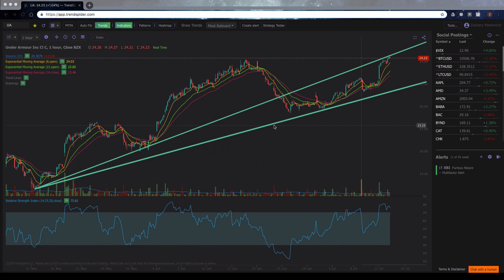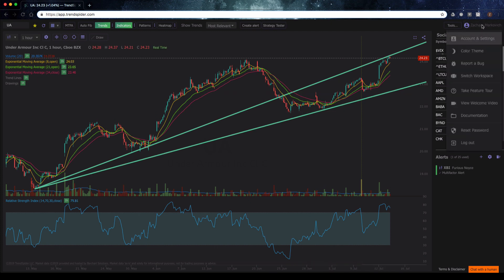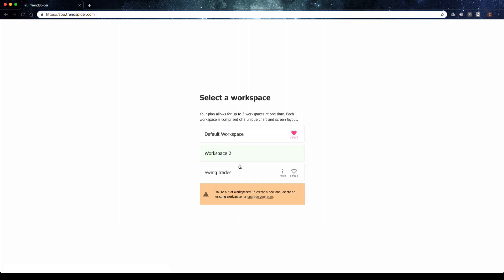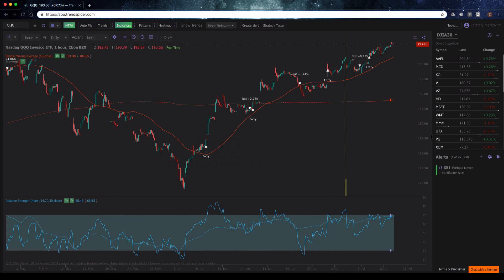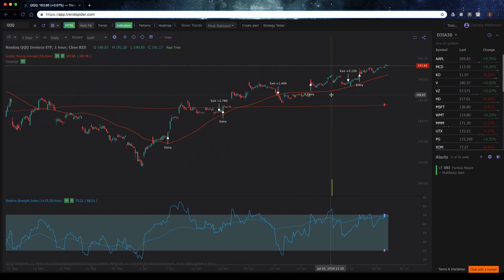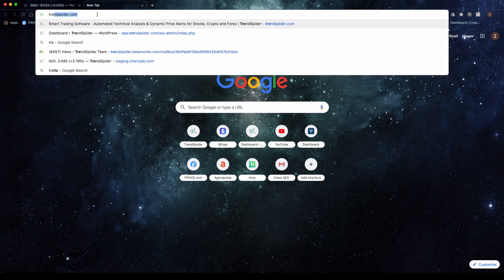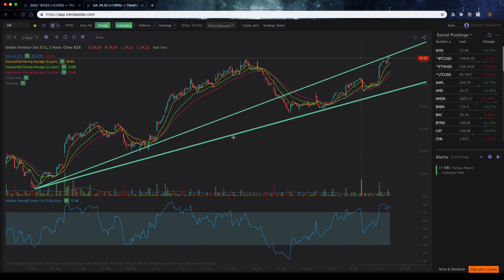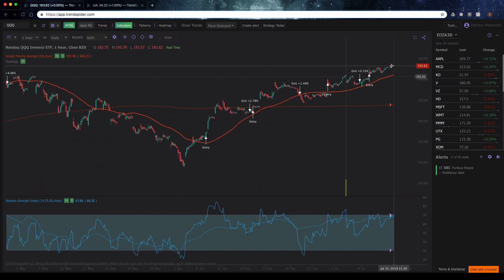User Guide: Workspaces and Multiple Layouts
This is a short video explaining how to use the workspace switcher and how to view multiple tickers at once on TrendSpider!